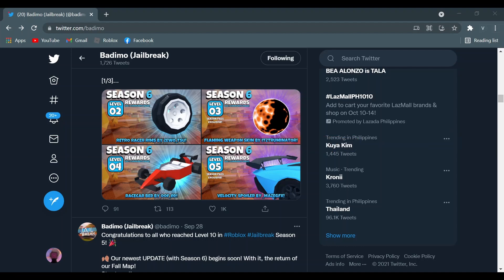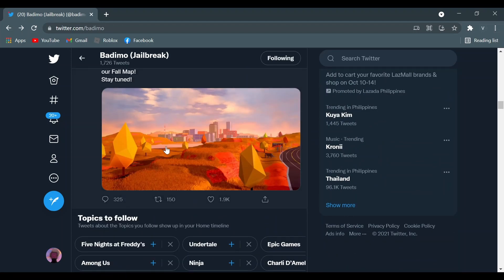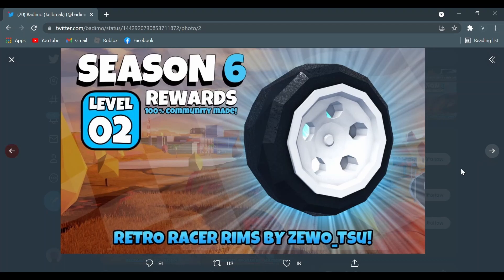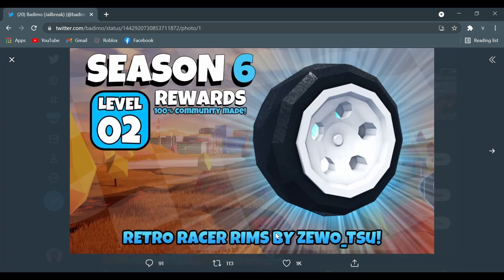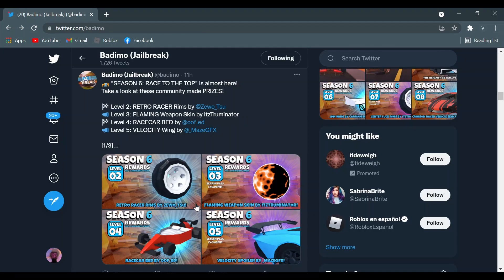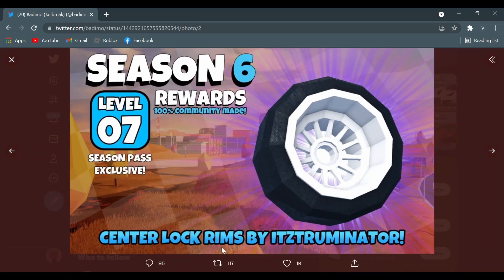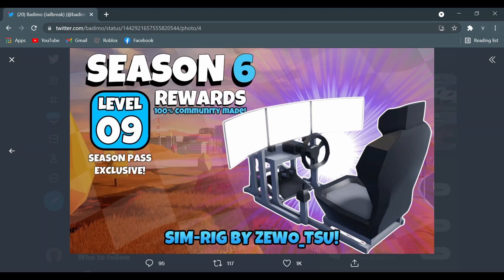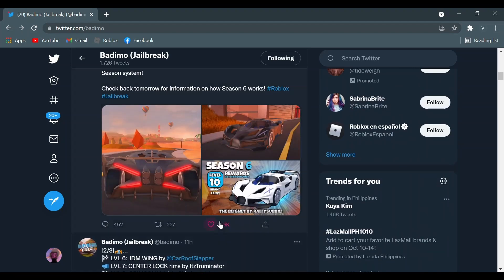NEW JAILBREAK SEASON 6 REWARDS ARE AMAZING!!! COMING SOON (Roblox Jailbreak)